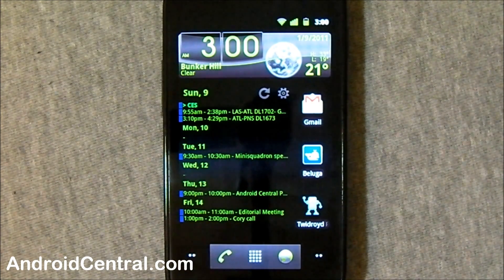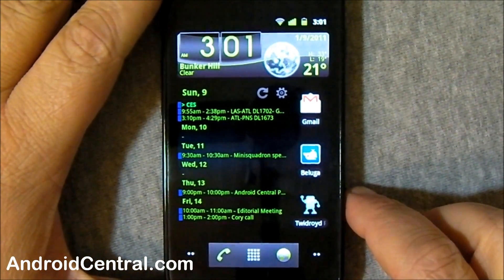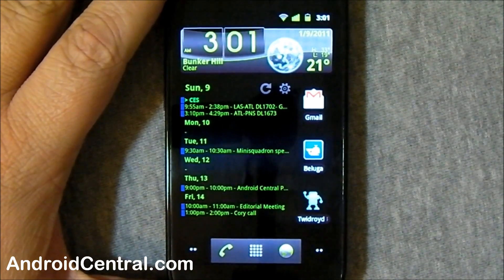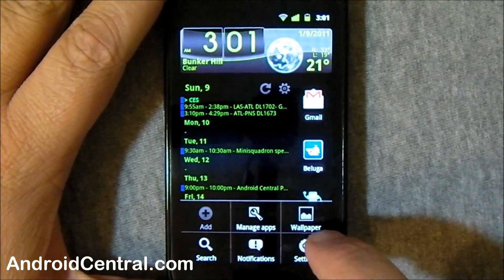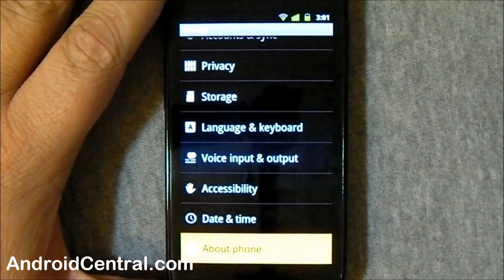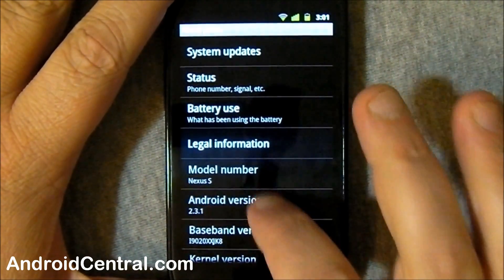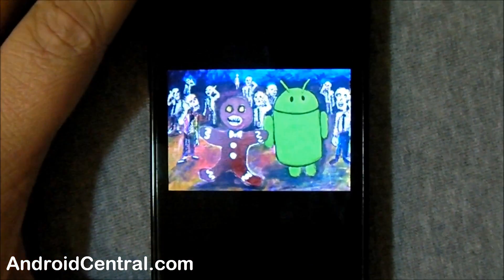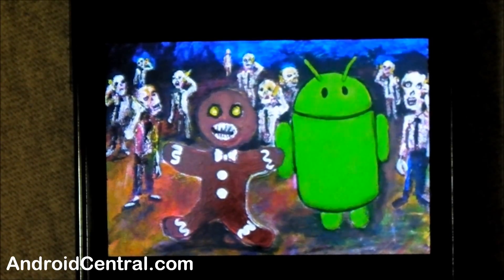Gingerbread easter egg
Check out the Easter Egg hidden in the Android 2.3 OS